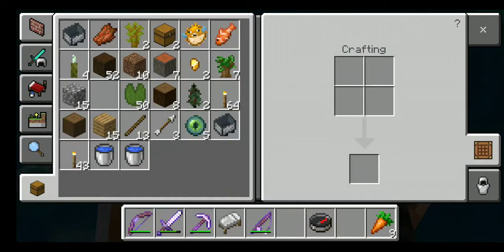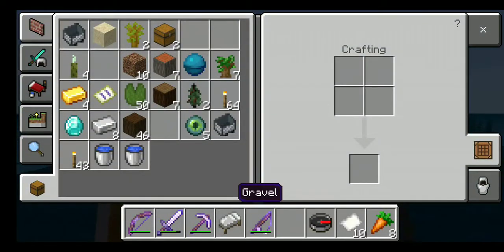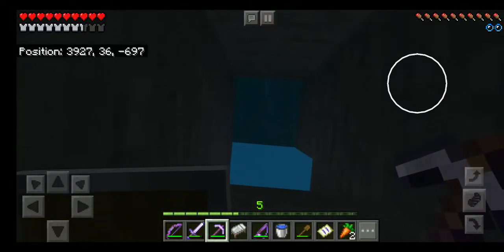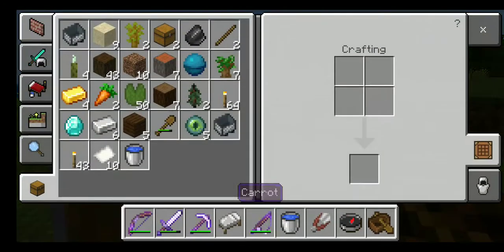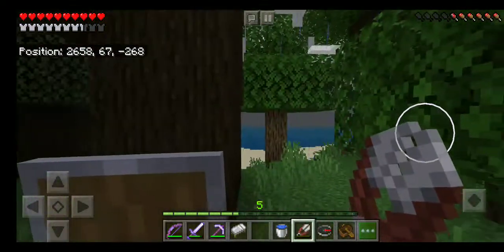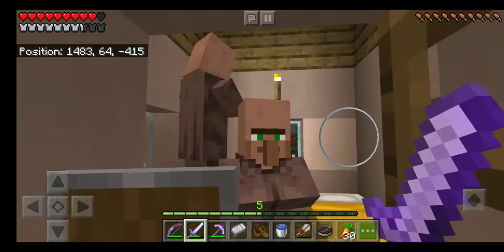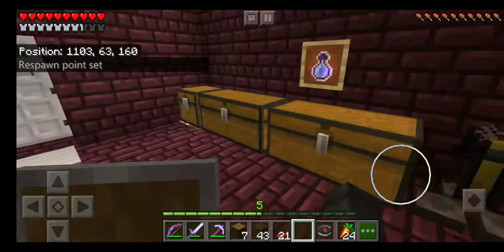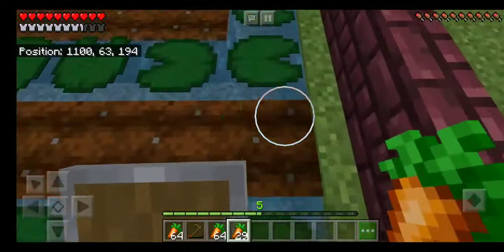Ultra survival part 20